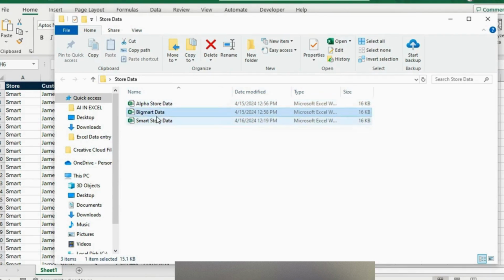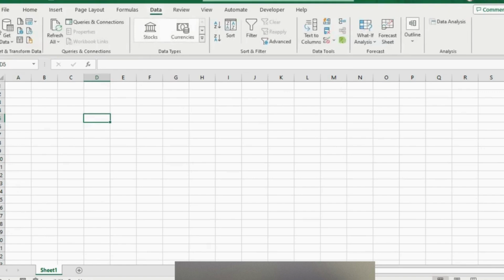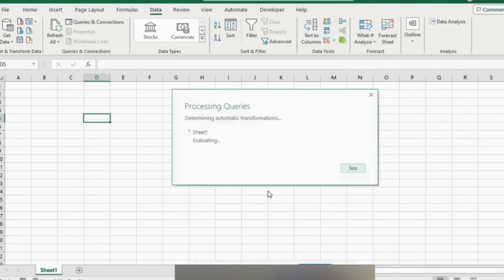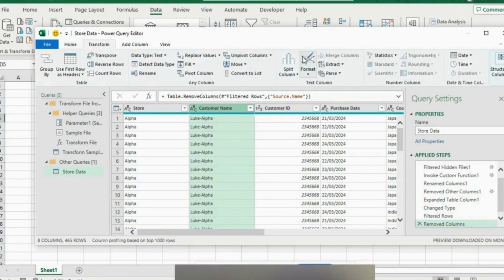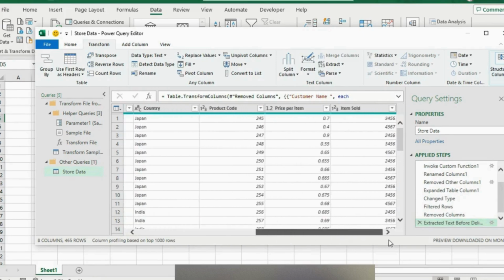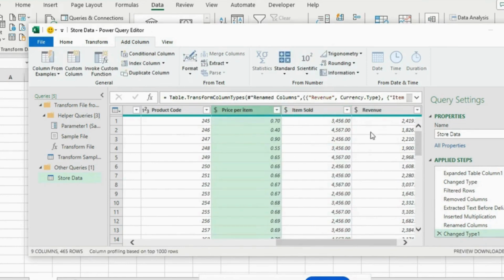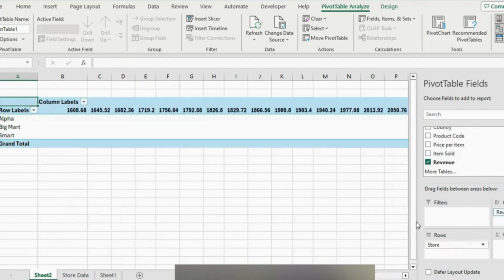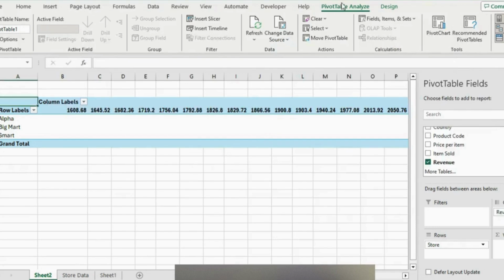How to Use Microsoft Power Query | Automate Boring Tasks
Power Query is an incredibly useful tool for both Excel and Power BI. This tutorial provides a step-by-step guide on how to use it effectively. First, you'll learn how to consolidate multiple Excel files into one location for easier analysis. Next, you'll discover how to quickly clean up messy data using Power Query, which is much more efficient than doing it manually in Excel. Once your data is clean, you'll re-import it into Excel and use Pivot Tables for deeper analysis. Additionally, you'll see how adding new data can dynamically update your analysis.